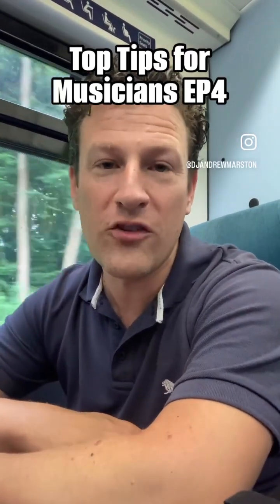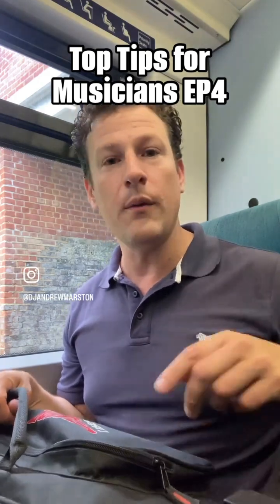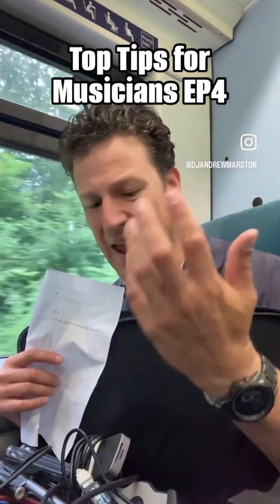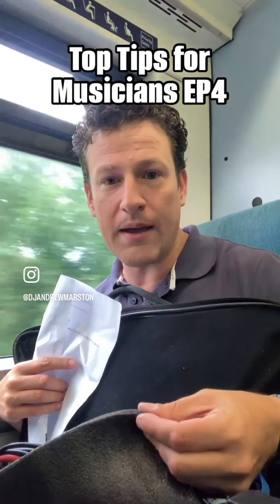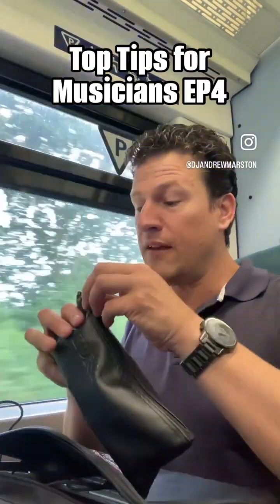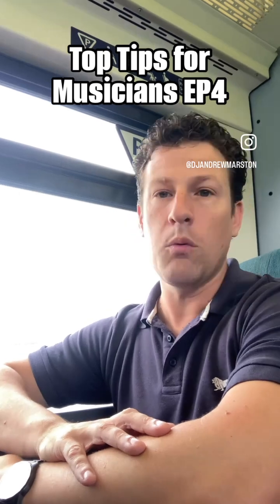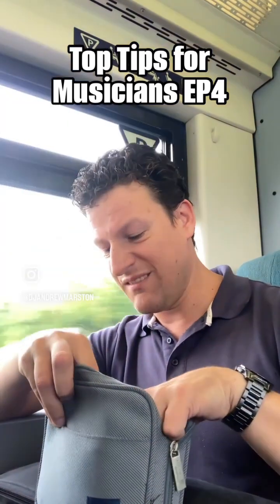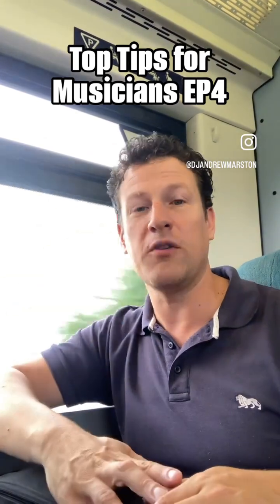Top Tips for Musicians EP4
The importance of last-minute gigs and how to avoid getting to a venue to find you don’t have everything you need.